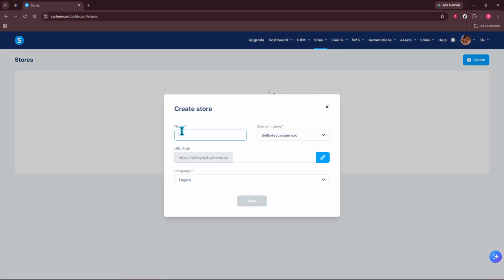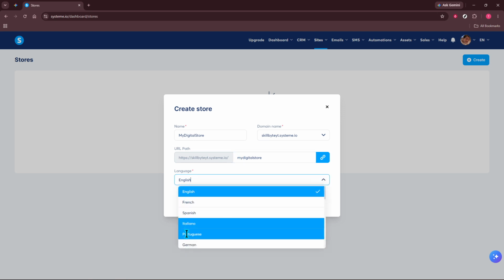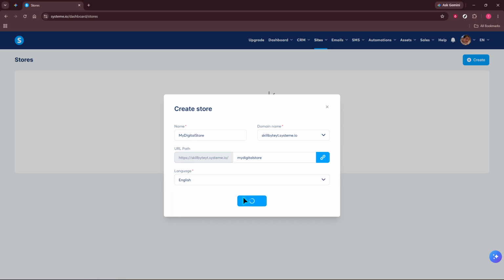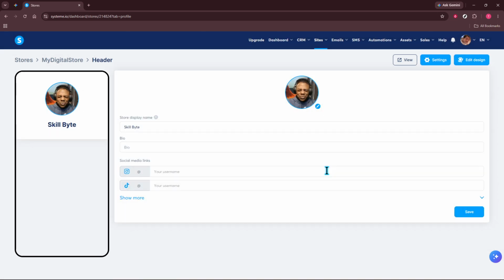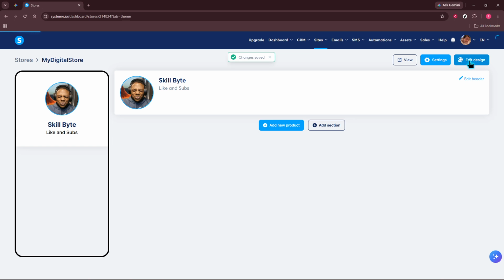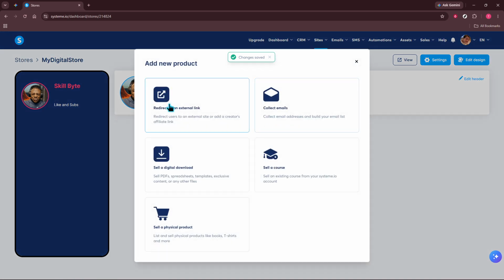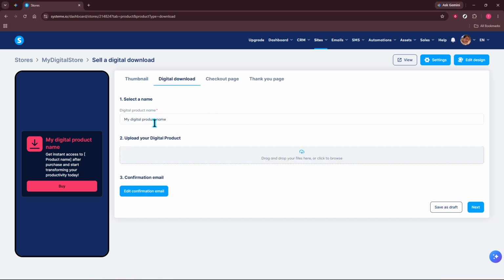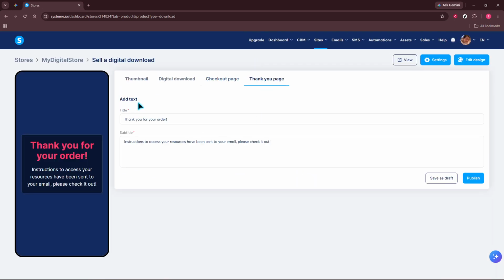How To Create Digital Store In Systeme.io [2026 Guide]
How To Create Digital Store In Systeme io